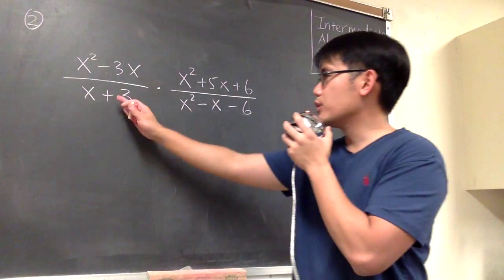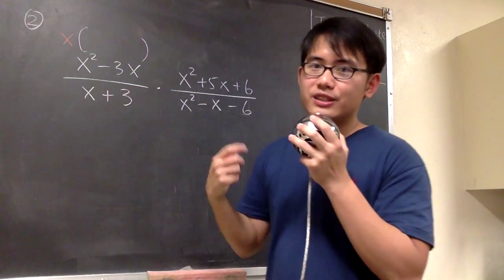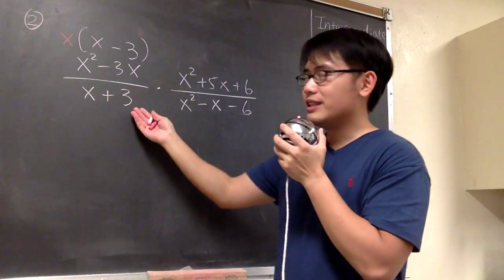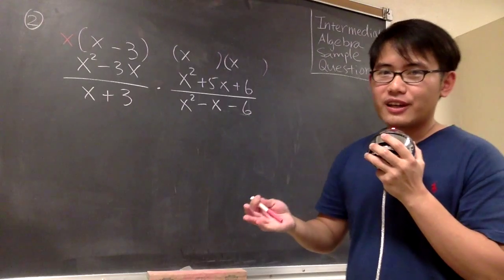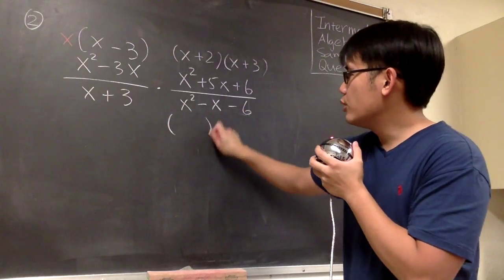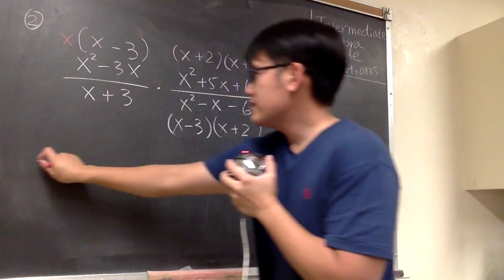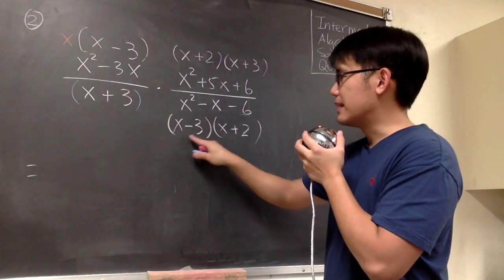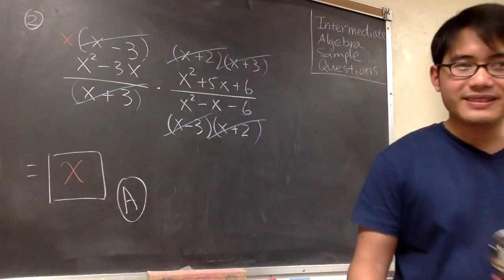Intermediate Algebra Q2 (with music) | Los Angeles Pierce College math assessment sample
Multiply rational expressions, multiply algebraic fractions

blackpenredpen